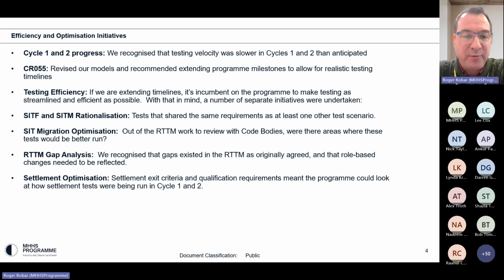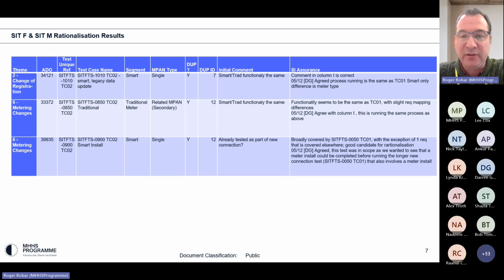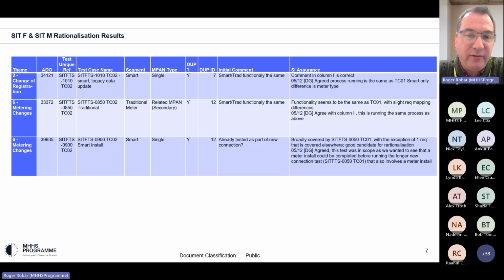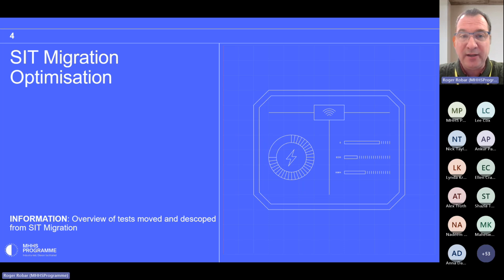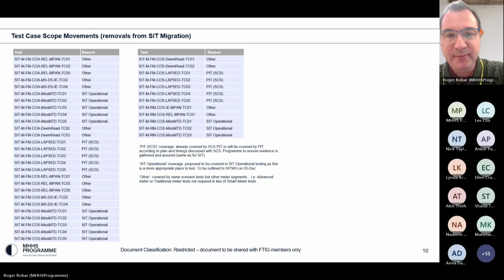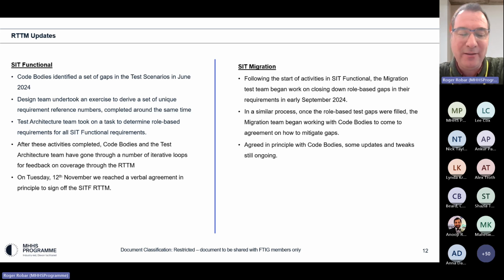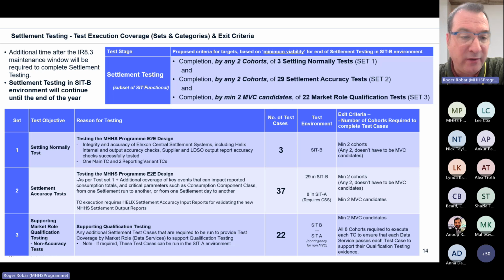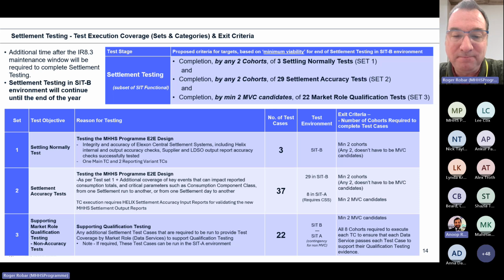SIT Functional Test Rationalisation Walkthrough Webinar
This session was a walkthrough of the proposed test cases from the SIT Functional and SIT Migration test phases to be rationalised. The Programme went through each test case, gave a reason for rationalisation and traceability to the respective RTTMs.